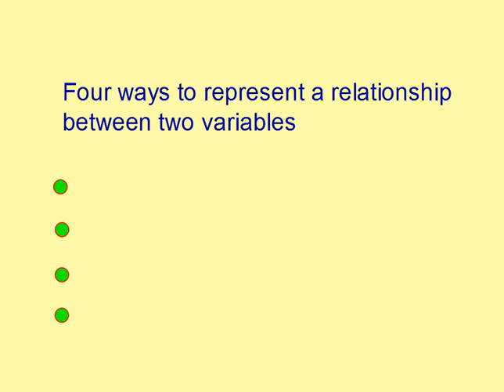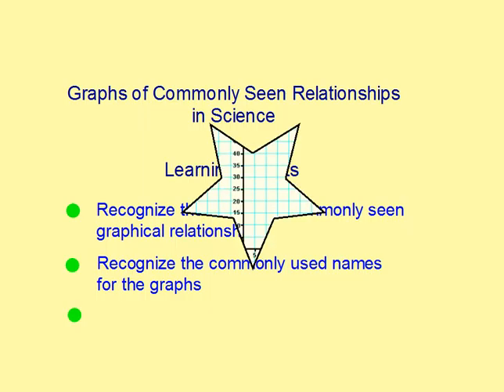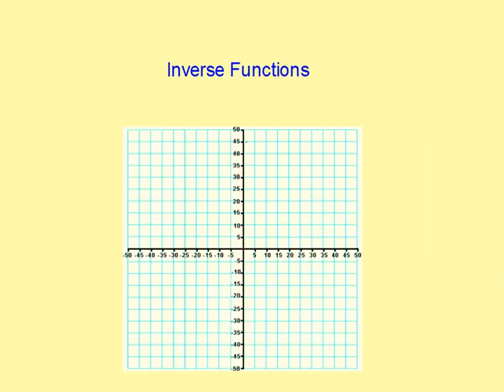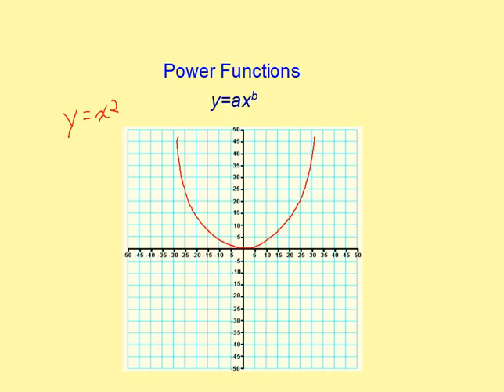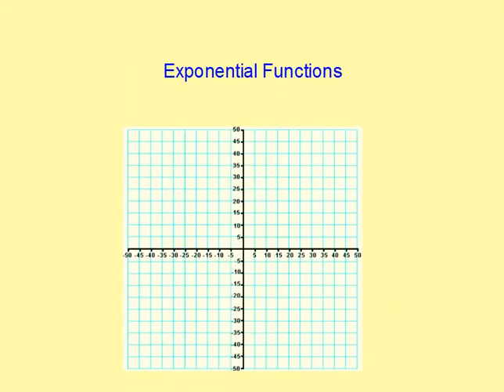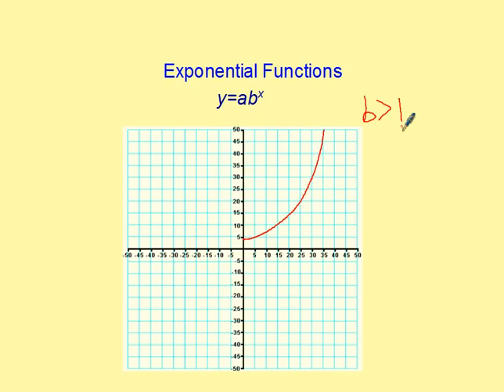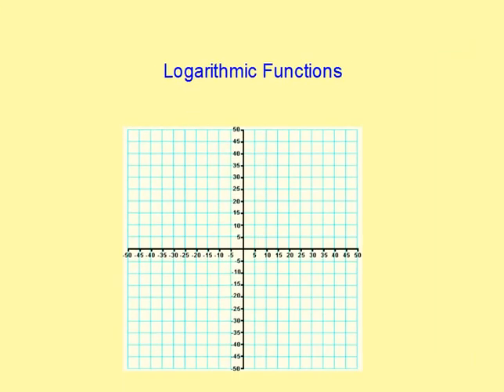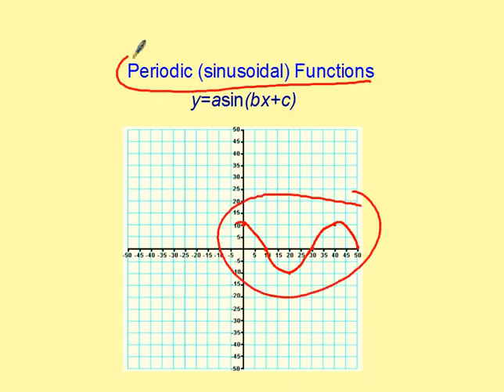Common Graphs in Science.avi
This video describes the shape of some commonly seen graphs in science. I appologize for the audio quality in advance.